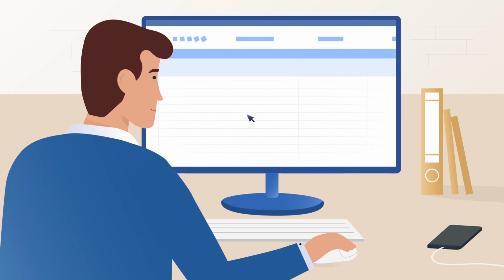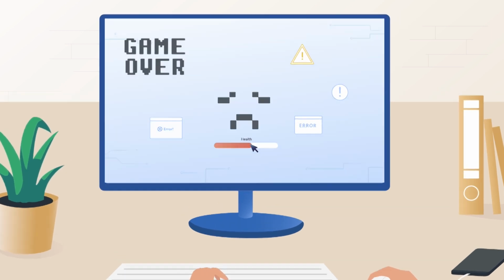Maximieren Sie die Leistung Ihrer PC-Hardware und Geräte mit Driver Updater